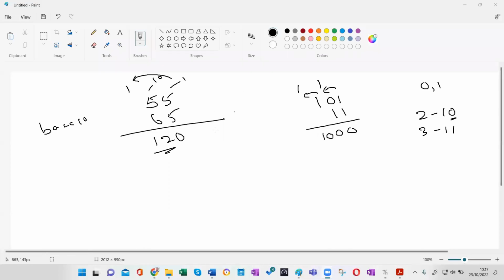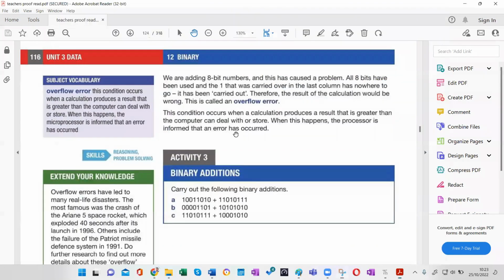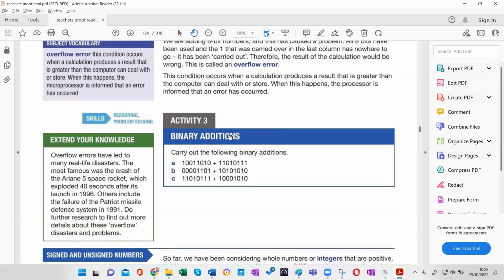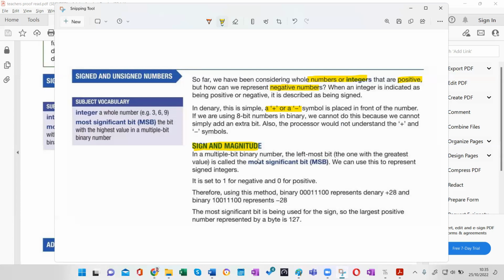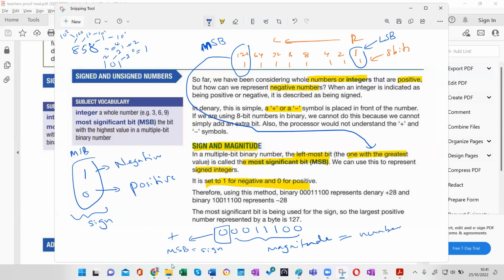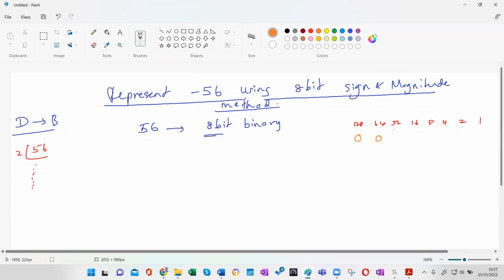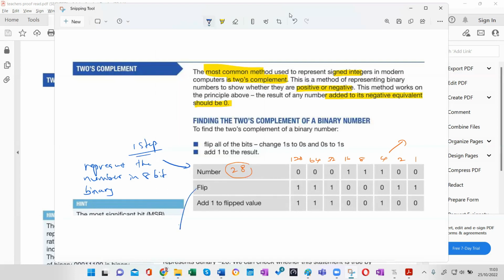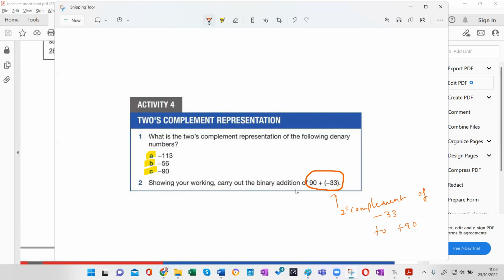Grade 10 - Computer Science - Binary - Extra Class 2